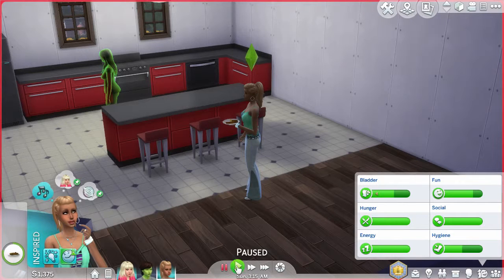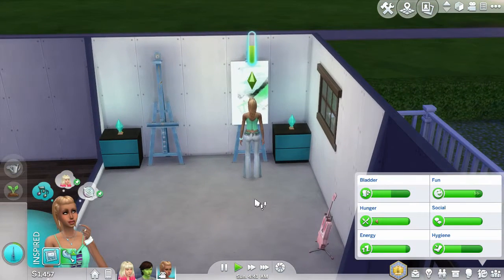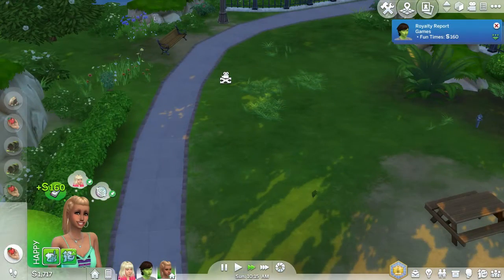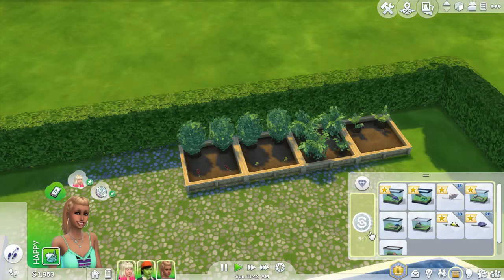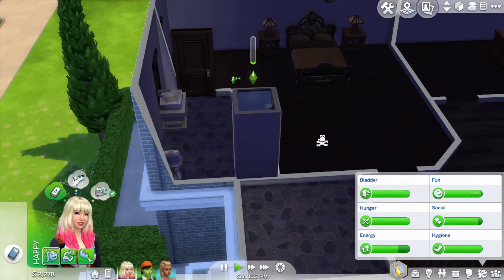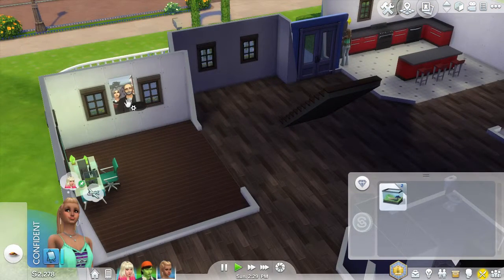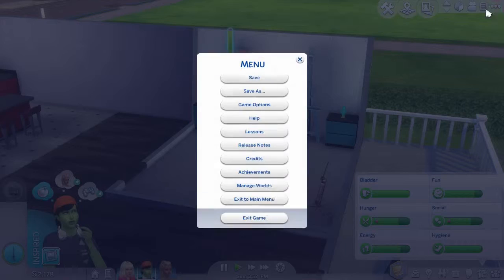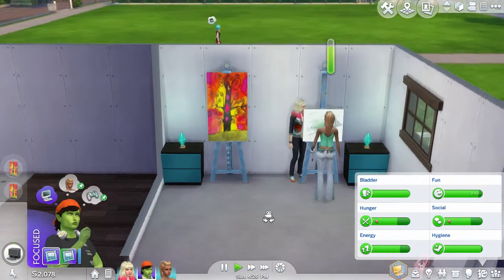The Sims 4 The Drifter Challenge House 006 Part 4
The Drifter challenge was made by my good friend Vihisha. Below are links to her channel to her blog where the rules can be found. I really think you should check out her channel and this awesome challenge.

Interested in being a part of the largest network on YouTube?! Check out Freedom! and get Partnered...Just click my link to get started =)